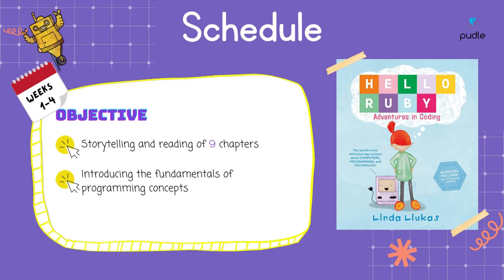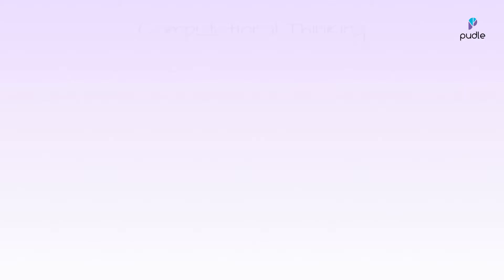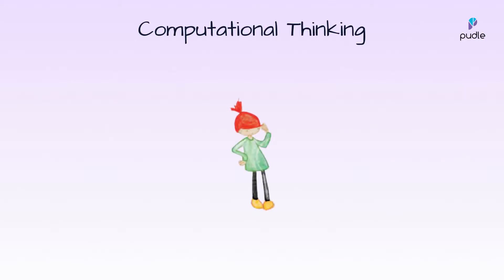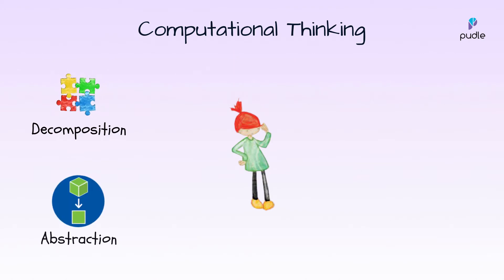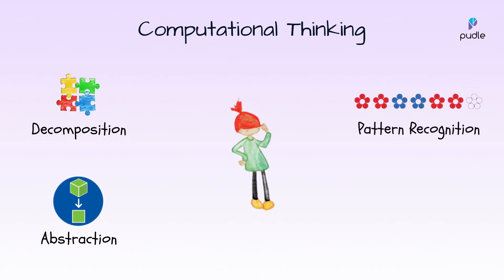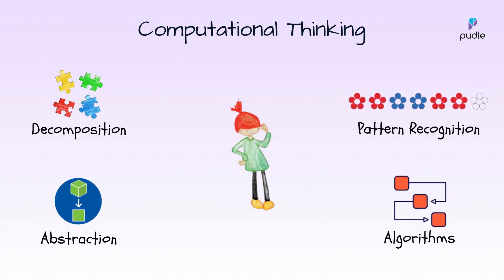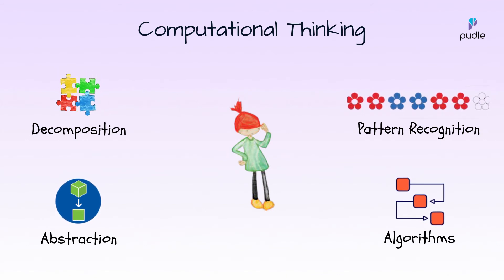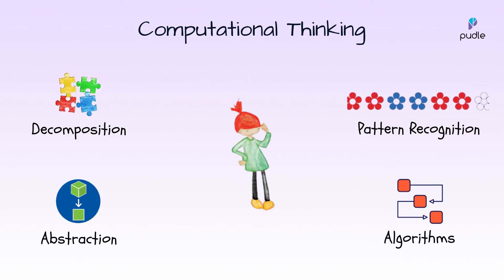Pudle 'How to Talk to Your Computer' Story pack Introduction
Do computers speak the same language as us? Let’s learn how to communicate with them by joining Ruby and her friends in her adventures with coding.